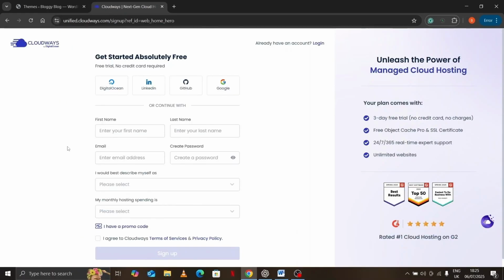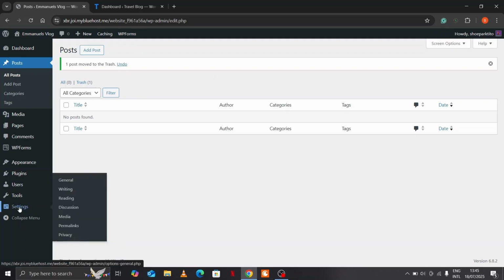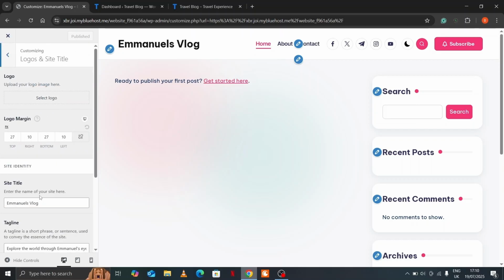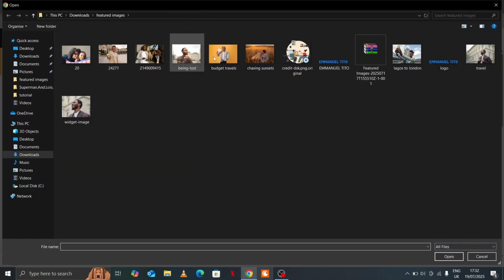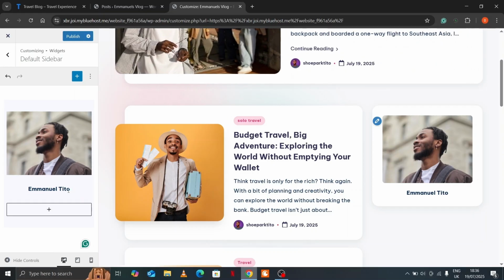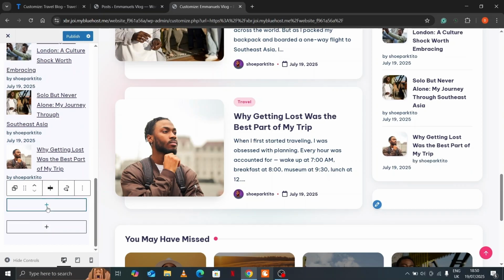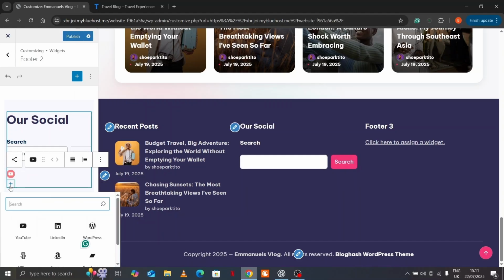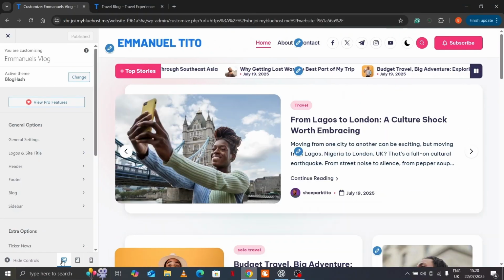How to Make a WordPress Blog For Beginners 2025 - Step by Step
🔗 DOWNLOADS & RESOURCES (Use These Links First)

The only blog tutorial you need. Built the Studio Cypher way.

In this beginner-friendly tutorial, I’ll show you how to build a clean, fast WordPress blog from scratch — with all the tools, tips, and templates I use myself. Whether you're going for a lifestyle, fashion, or tech blog, you’ll learn how to get it live and looking pro — no coding, no fluff.

⚙️ What You’ll Learn:
Set up powerful Cloudways hosting (no slow shared servers)

Install and activate the BlogHash theme – clean, lightweight, mobile-ready

Post your first blog article with images, categories, and a featured image

Add a logo, customize the header + footer, and style your layout

Use the Studio Cypher content pack to follow along step-by-step

🛠 Tools Used in This Build:
🌐 Cloudways Hosting – Reliable, scalable performance
 👉 Try Cloudways Now

🎨 BlogHash Theme – A modern, minimal WordPress theme

🗂 Google Drive Content Pack – Images + dummy blog text